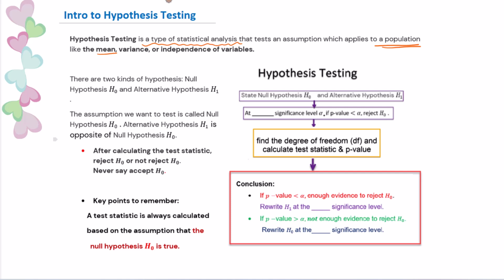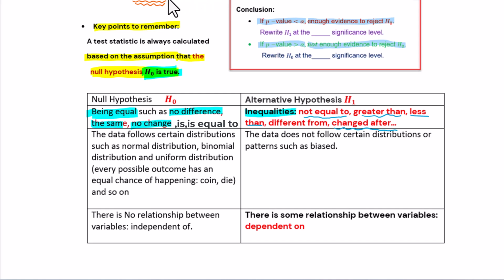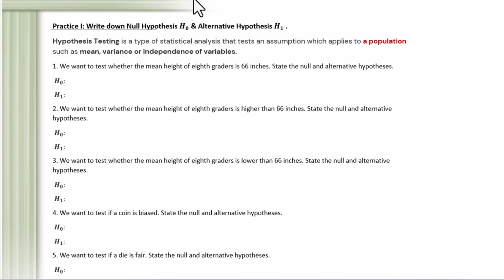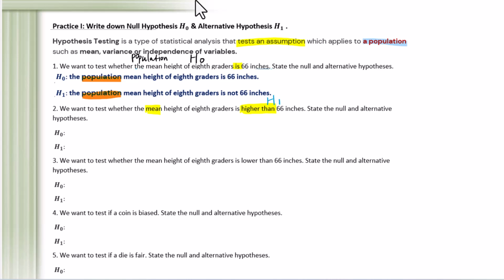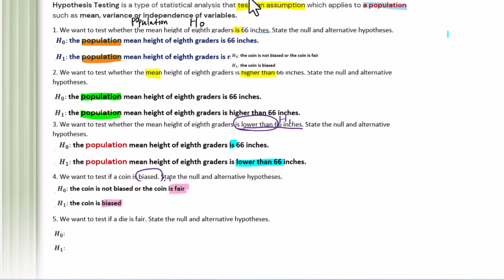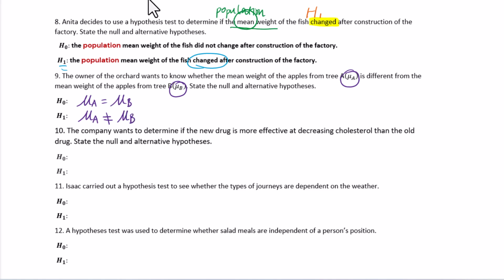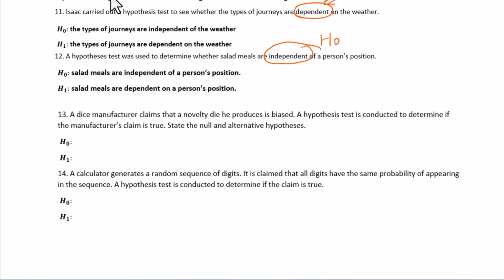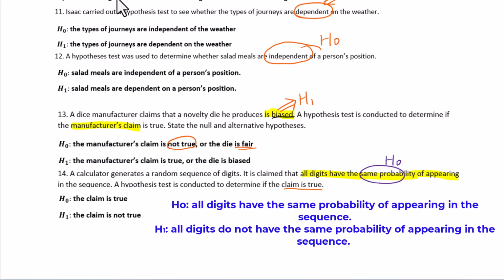Topic 4 How to write Null & Alternative Hypothesis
write Null & Alternative Hypothesis